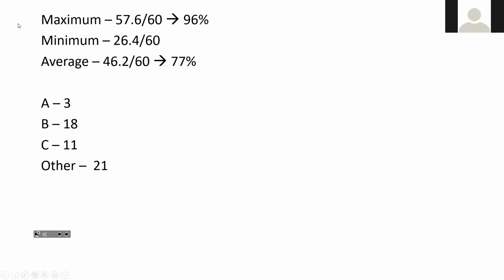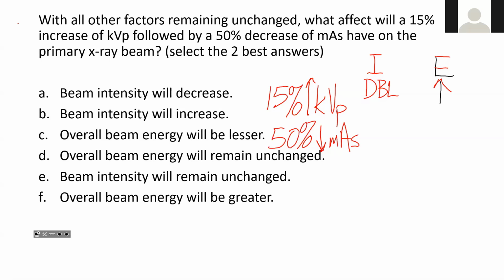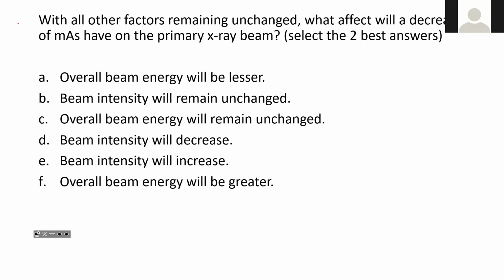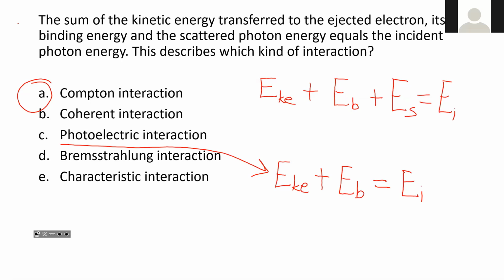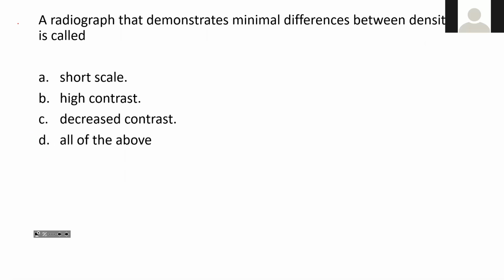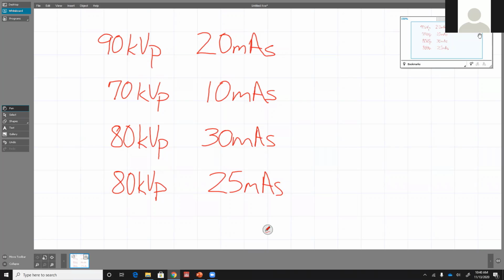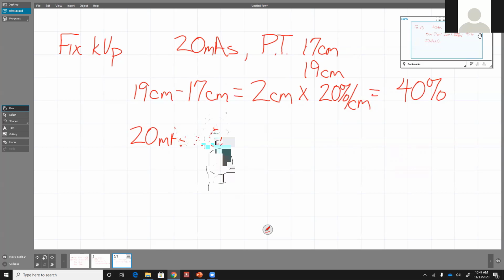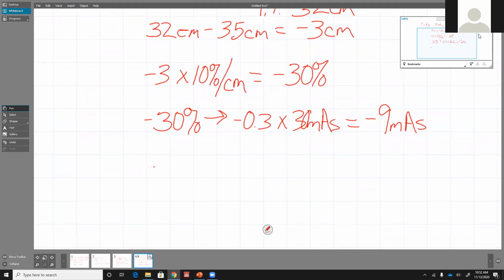Exam 2 Review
This is a review of exam 2 most missed questions.